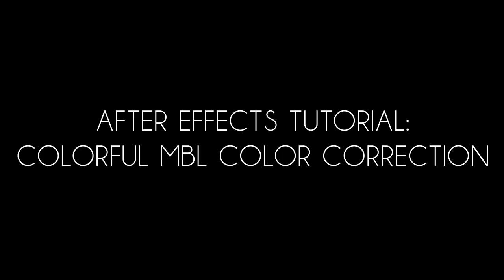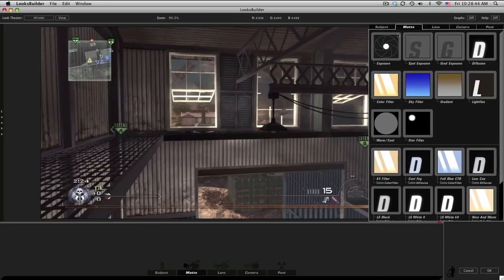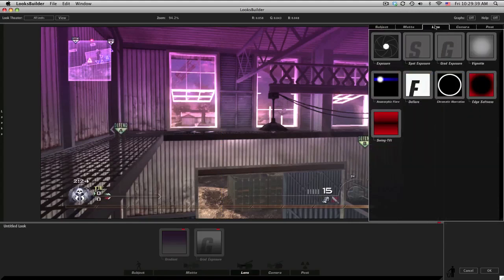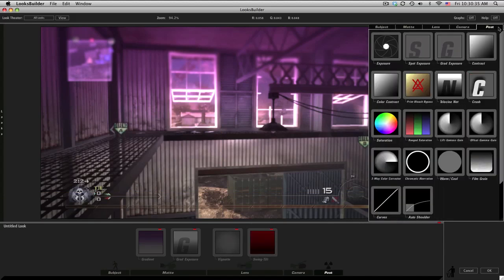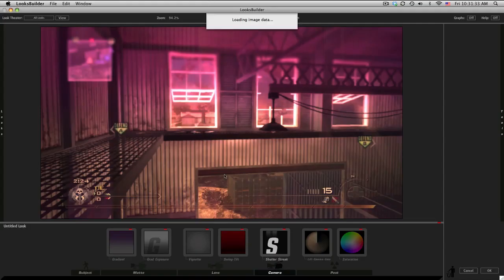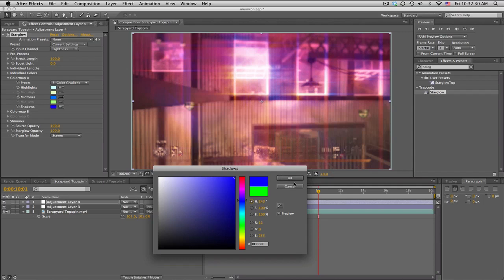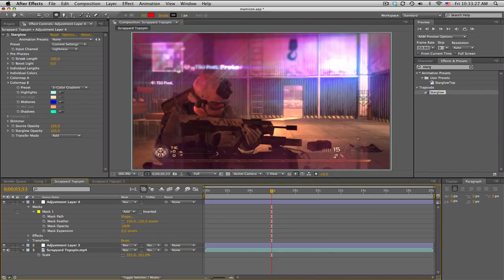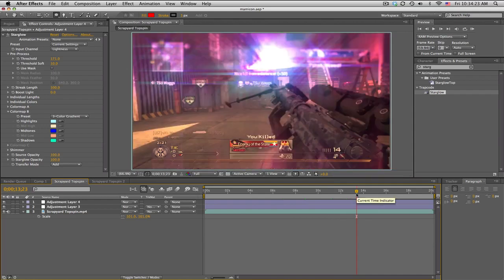After Effects Tutorial: Colorful MBL Color Correction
This is the color correction I used for my community montage. If you havent seen it yet, watch it here:

This cc, along with some others, will be released in a MBL CC pack that I am working on with guy right here: